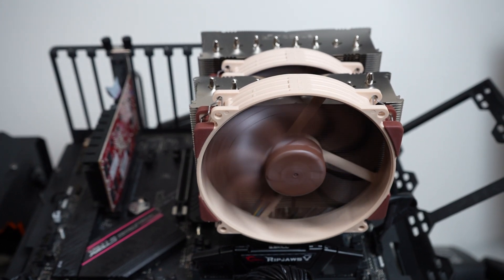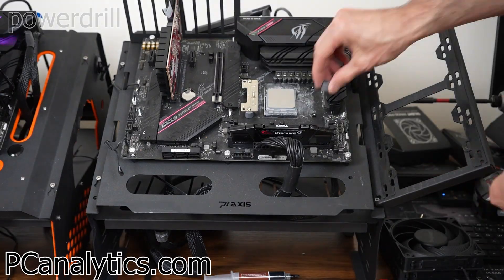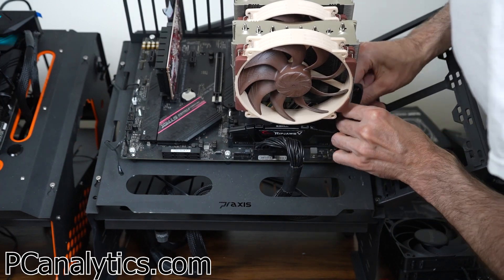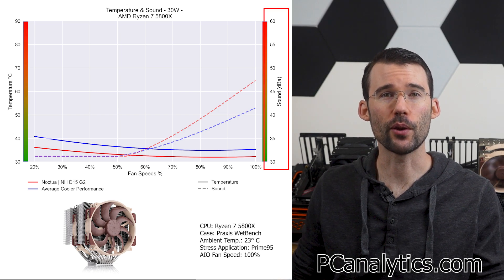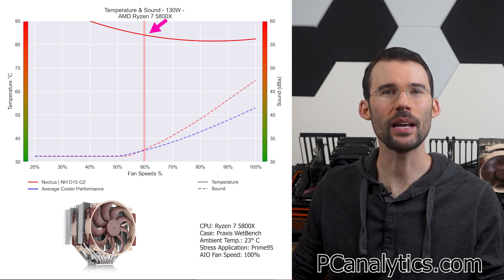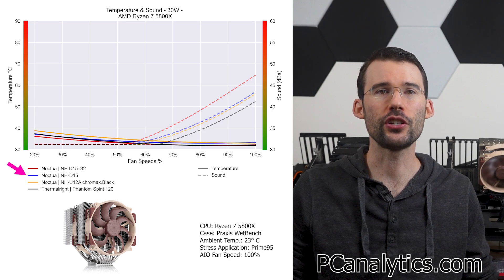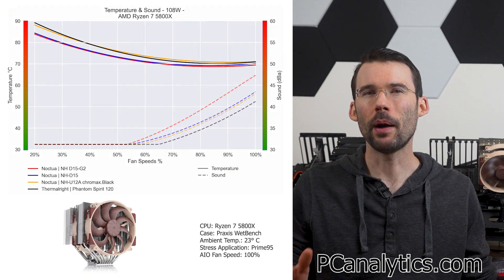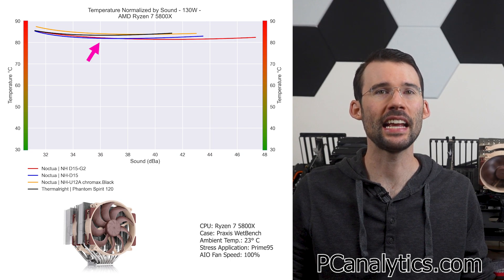Review: Noctua NH-D15 G2 - Big Promises, Small Gains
This videos review the Noctua NH-D15 G2, for looks, installation, and performance. We compare results against the average of all coolers tested as well as against coolers in a similar weight class.